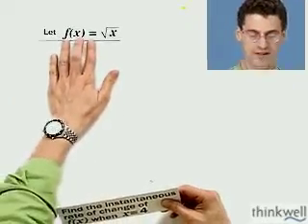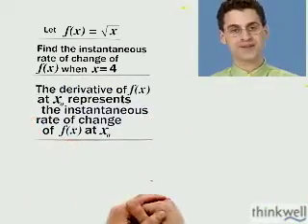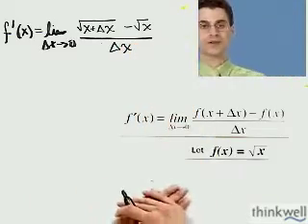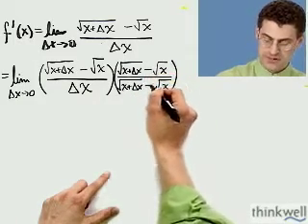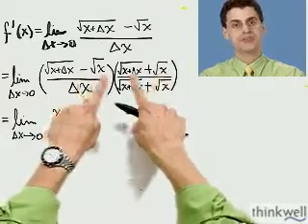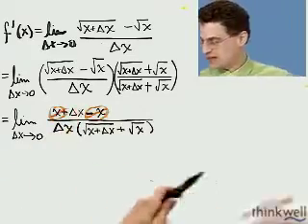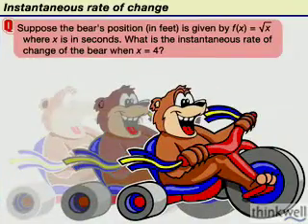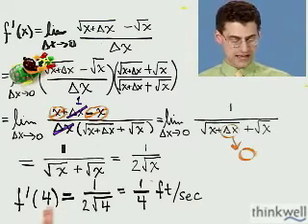The Derivative of the Square Root Function, Part 1 of 2, from Thinkwell's Calculus Video Course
Try Thinkwell Video Calculus for Free. Click this link to try Thinkwell free, no credit card required.